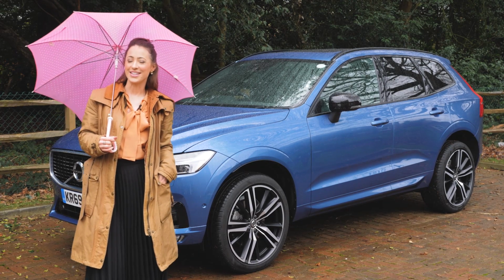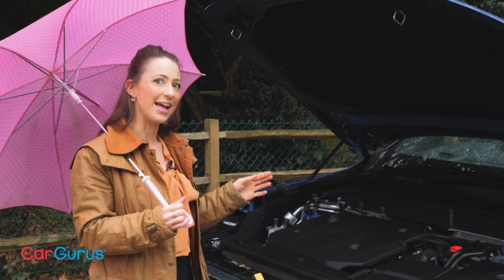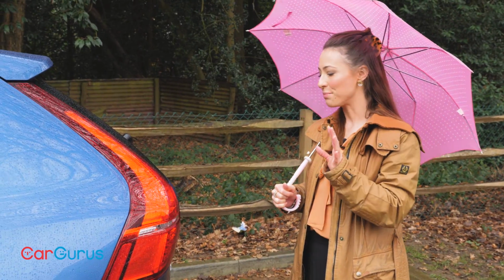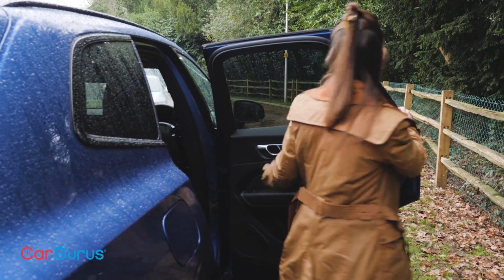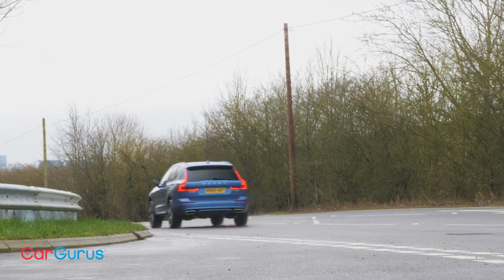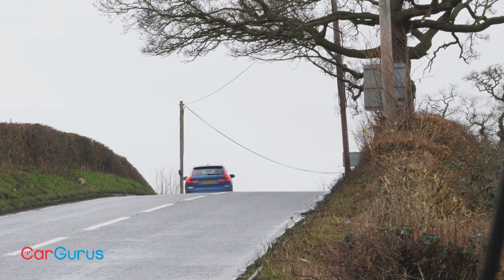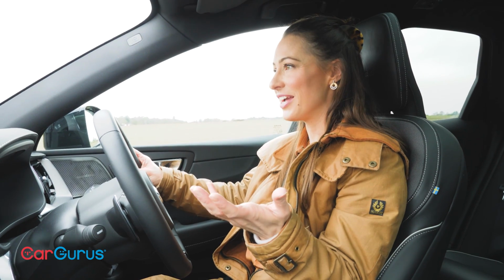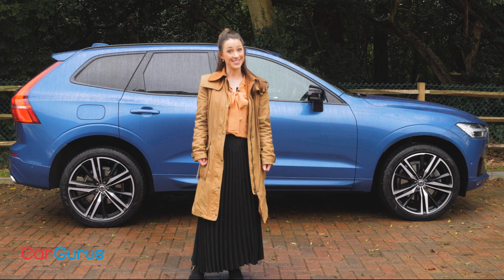Volvo XC60: Putting Volvo's mild hybrid to the test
The 2020 Volvo XC60 B4 adds 48-volt mild hybrid technology to one of the best premium SUVs on the market. In this CarGurus UK review Rebecca Jackson gets behind the wheel to see what benefits electrification has brought to the XC60.

Pros
Classy styling inside and out
Strong engine range
Practical enough for family use

Cons
No seven-seat option
Not exciting to drive
Expensive to buy